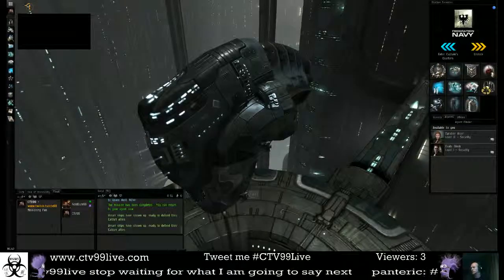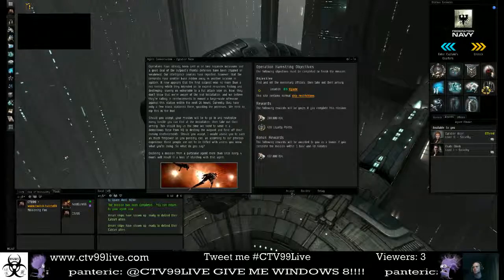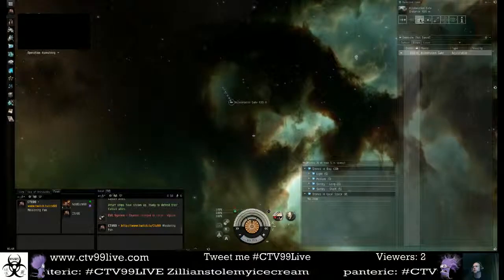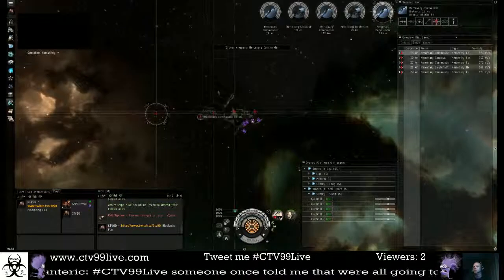Eve Online - Level 3 - Operation Hamstring ( Mercenaries )